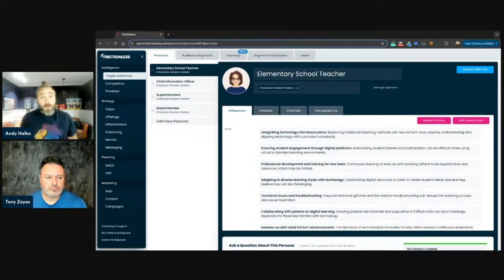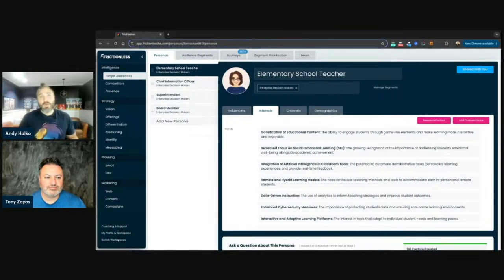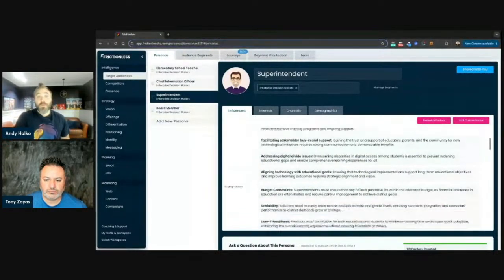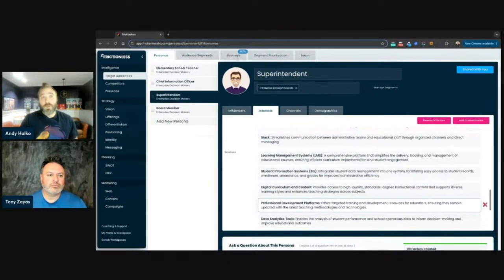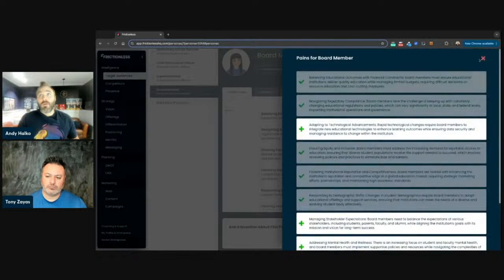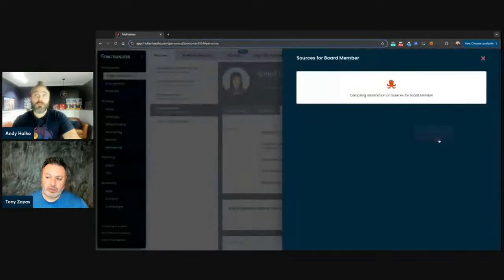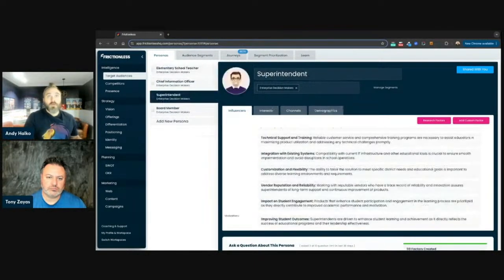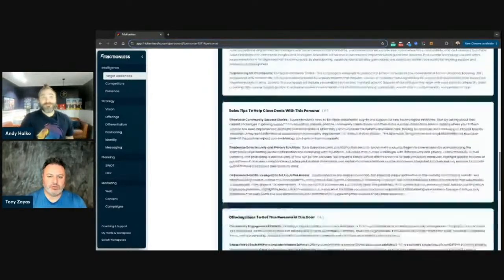Navigating the Diverse Personas in the EdTech Landscape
The Vision Gap Show, Episode 26:

In this episode, we dive deep into the complex landscape of the EdTech market and explore the diverse personas that companies need to understand to effectively reach and engage their target audiences. From the hands-on needs of teachers to the broader, business-minded perspectives of superintendents and board members, we unpack the unique challenges, motivations, and buying factors for each key stakeholder group.

Through the lens of an EdTech company, Kahoot, we leverage the Frictionless platform to build out detailed personas and gain valuable insights that can inform marketing, sales, and product strategies. Discover the nuances in messaging, channels, and solutions that resonate with the various decision-makers in the education sector, and learn how to tailor your approach to connect with these distinct audiences.

Whether you're an EdTech provider or a consultant working with clients in this space, this episode equips you with the knowledge and tools to navigate the complexities of the market and position your offerings for maximum impact.